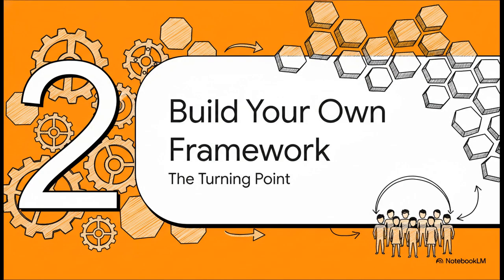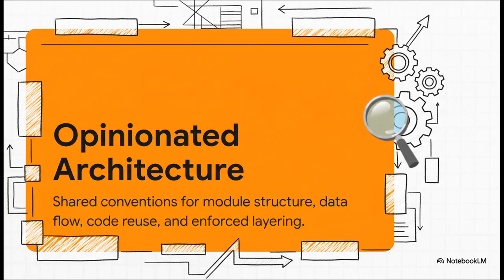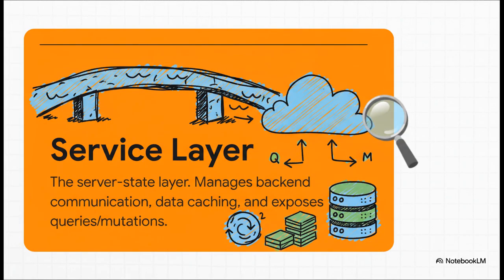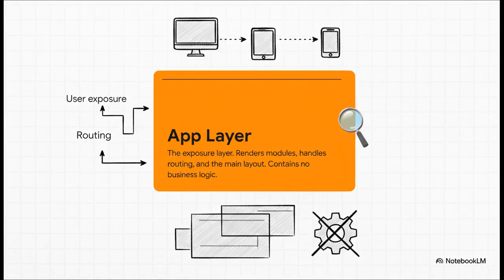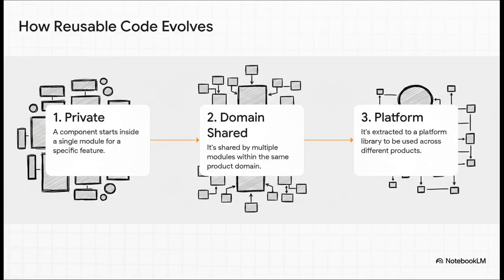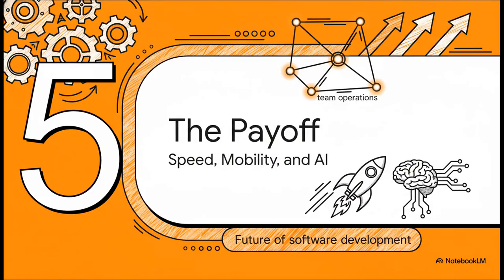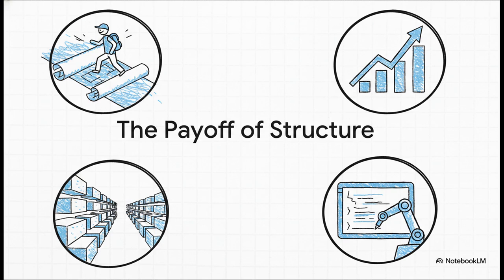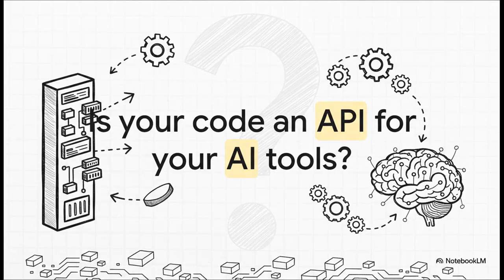Enterprise React Testing: Scalable Architecture, Tooling, Quality Engineering Guidelines | Uplatz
As React applications grow into large, mission-critical systems, testing can no longer be an afterthought or a collection of ad-hoc scripts. Enterprise-grade React applications require scalable testing strategies, strong architectural alignment, and disciplined quality engineering practices to ensure reliability, speed, and long-term maintainability. This video provides a comprehensive guide to enterprise React testing and scalable architecture design.

This Uplatz Explainer breaks down how testing fits into large React codebases, covering the relationship between component architecture, state boundaries, and testability. You’ll learn how well-designed React architectures make applications easier to test, refactor, and evolve—while poor structure leads to brittle and slow test suites.

The video covers testing layers and tools commonly used in enterprise React environments, including unit testing, component testing, integration testing, and end-to-end testing. We explain how teams choose the right tools for each layer, balance speed vs coverage, and avoid over-testing or under-testing critical paths.

A major focus of the session is scalability and maintainability. You’ll gain insight into patterns for organizing tests, managing shared test utilities, handling mocks and test data, running tests efficiently in CI/CD pipelines, and keeping test suites fast as teams and codebases grow. We also discuss strategies for reducing flakiness, improving observability, and aligning testing with DevOps workflows.

This video is ideal for React developers, frontend and full-stack engineers, QA and test automation engineers, tech leads, and engineering managers who want to build robust, scalable, and enterprise-ready React applications with testing practices that support speed, confidence, and continuous delivery.